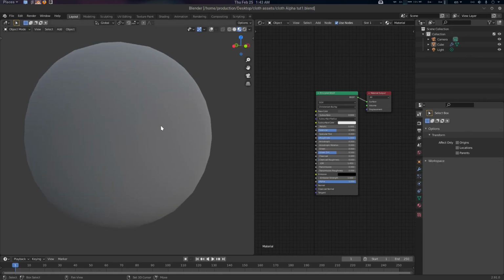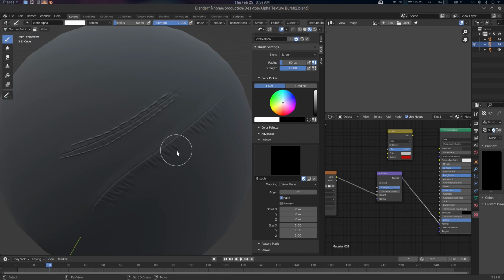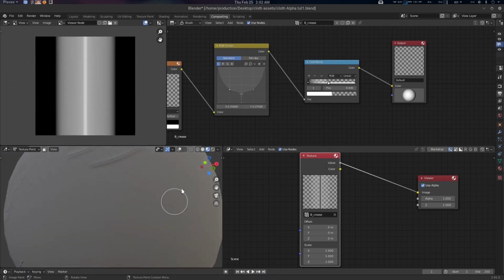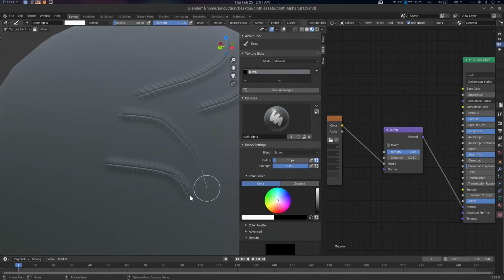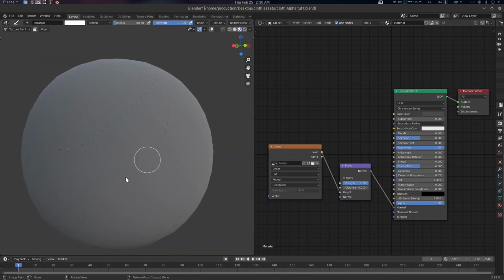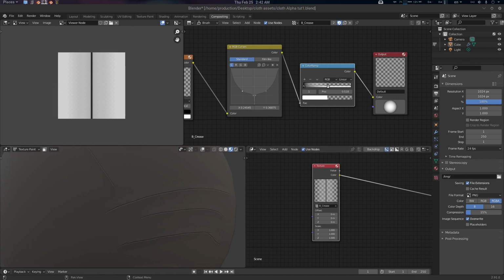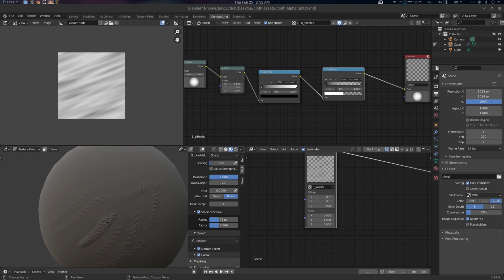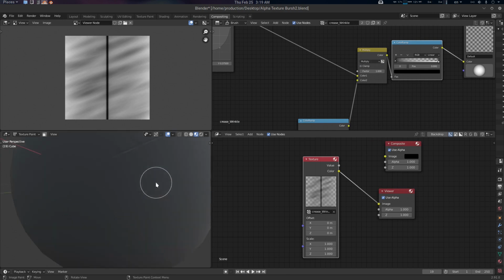Procedural Alpha Texture with Blender Texturing Node Cloth detail seams wrinkle stitch Tutorial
Chapters:
0:00 Intro
0:52 Usage
9:06 Modify the texture
16:47 Making of